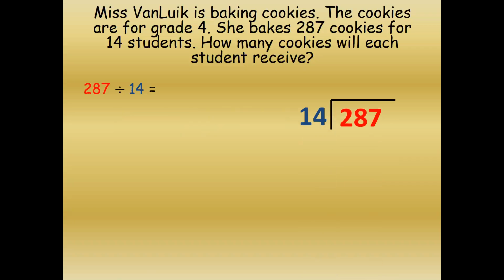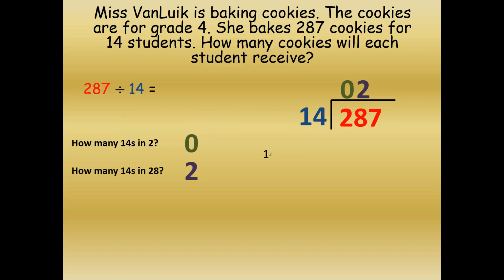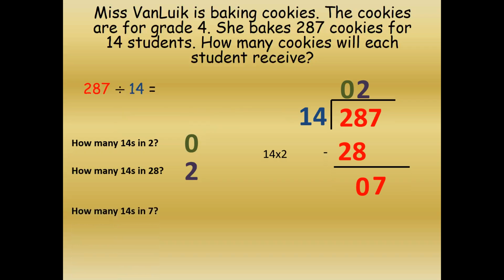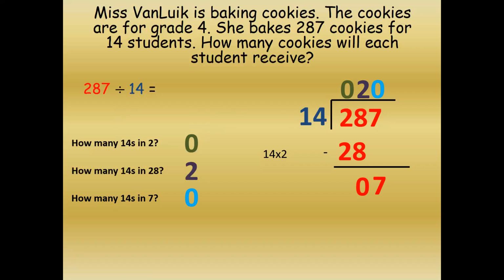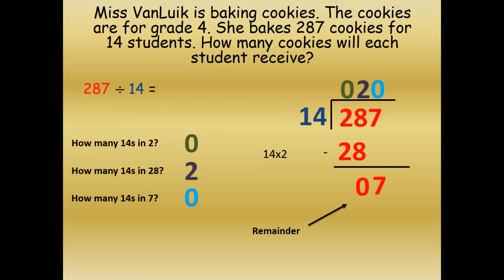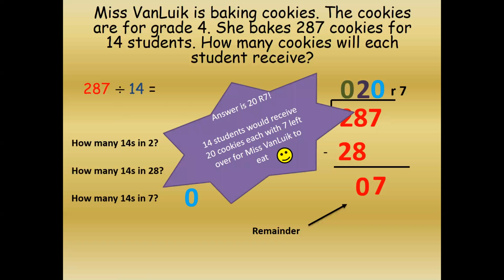Divide by 2-Digit Divisors